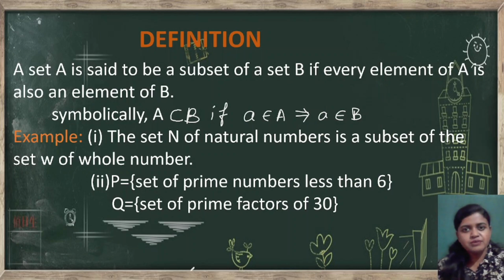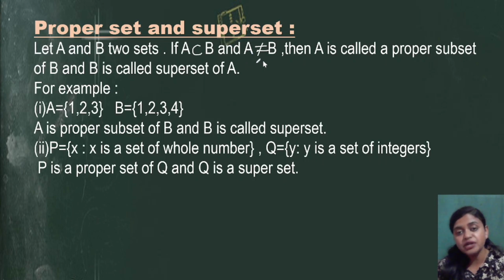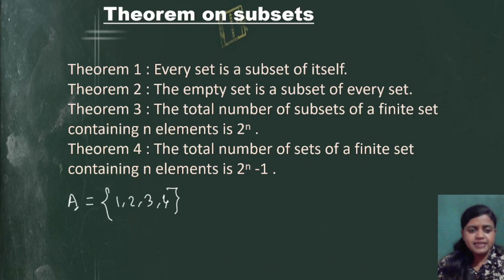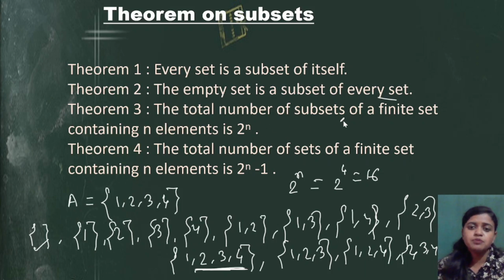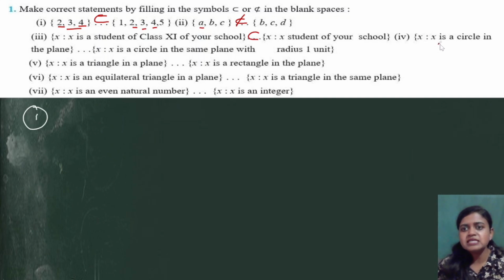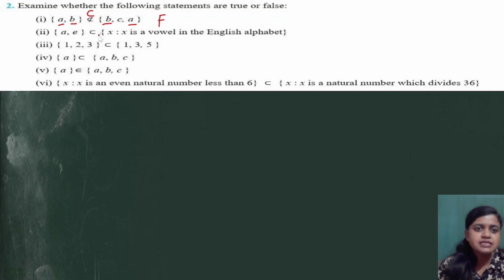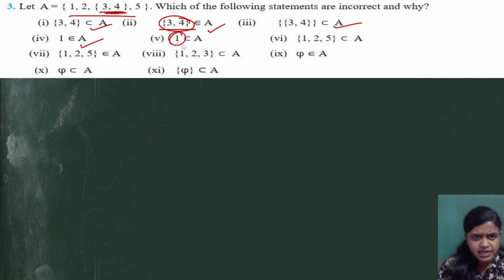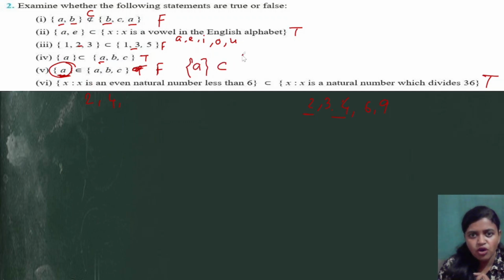Class 11|Subsets|Exercise -1.3|Question -1 to 3